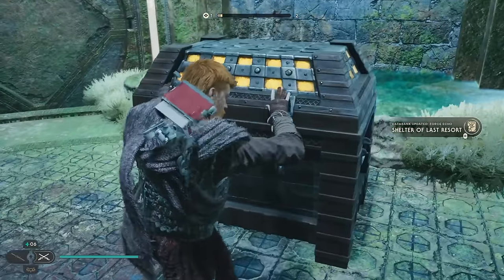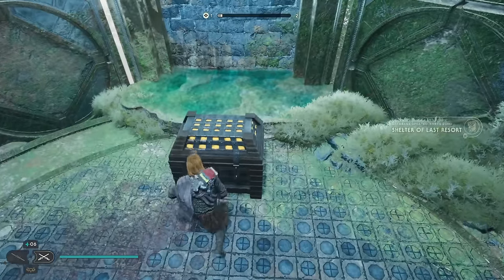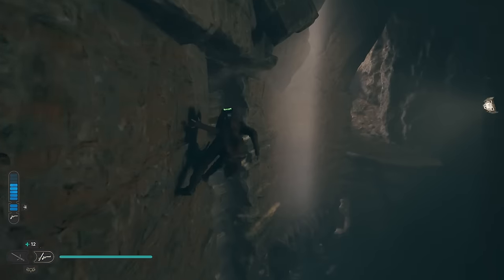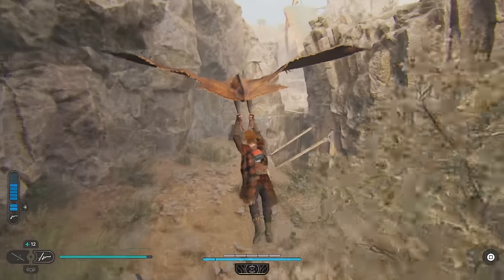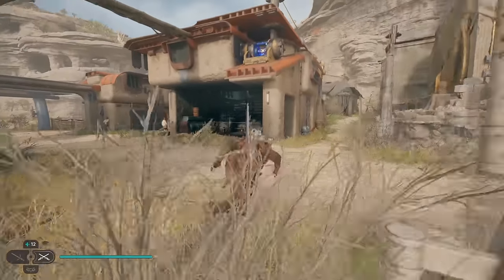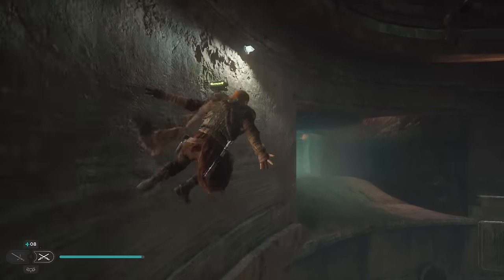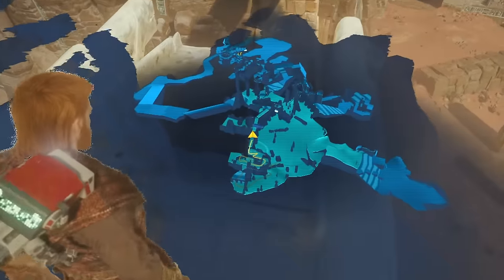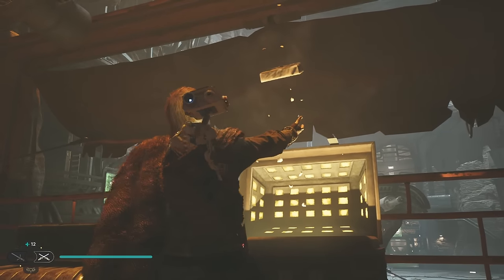12 EPIC Jedi Survivor Upgrades You NEED to Get - All Super Chest Locations | Star Wars Jedi Survivor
A quick guide on how to obtain all 12 super chest upgrades. These chests contain full outfits, lightsabers, and blasters to deck out Cal and BD-1 in the best looking gear in the game. An essential guide for anyone who loves customization.

Path of Persistence, Restoration, and Conviction walkthrough included in this video if you want the Eno Cordova Lightsaber chest.

0:00 Intro
0:13 Scrapper Outfit
0:35 Santari Khri Lightsaber
1:24 Poncho
2:04 Hunter Lightsaber
2:57 Quickdraw Blaster
4:33 Swoop Blaster
4:57 Solar BD-1
5:31 Jedi Outfit
6:05 Industrial BD-1
6:36 Skeleton Key Blaster
7:25 Eno Cordova Lightsaber
7:52 Final Chest (SPOILERS)
8:14 Outro